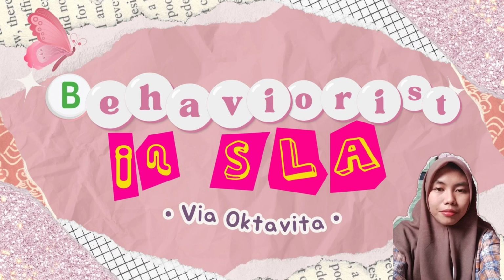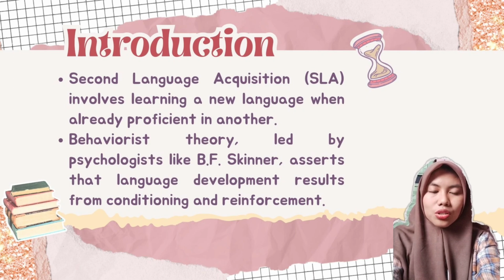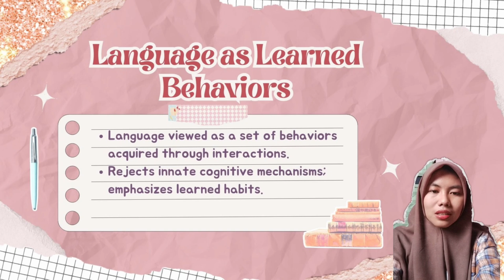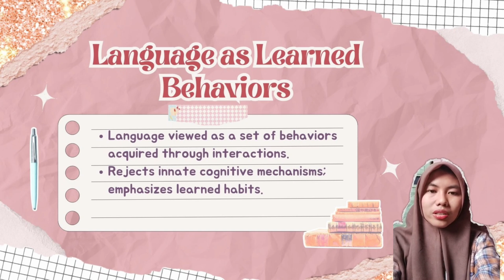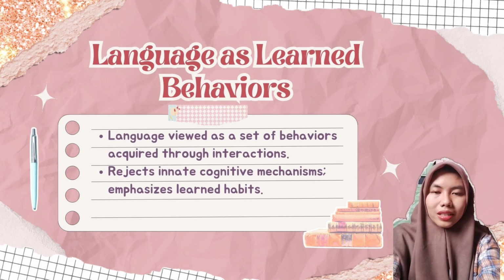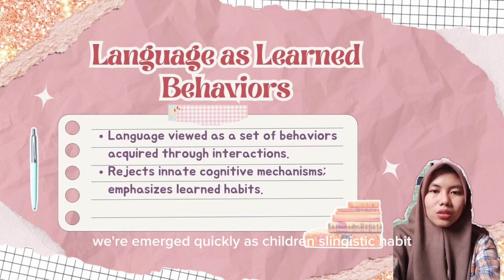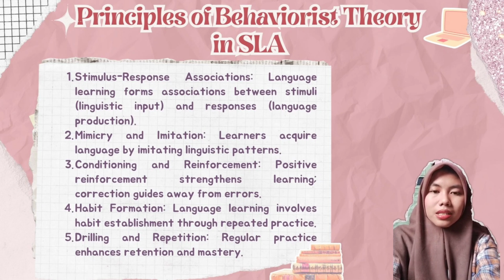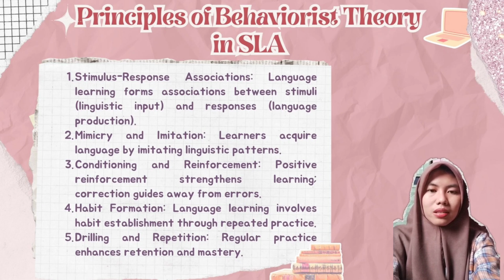The Behaviorist Theory of Second Language Acquisition (SLA)